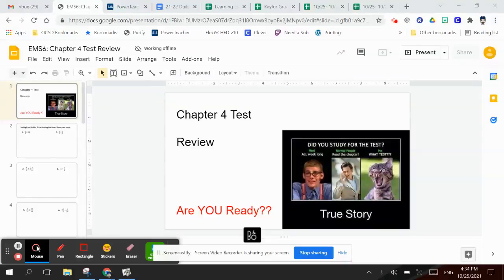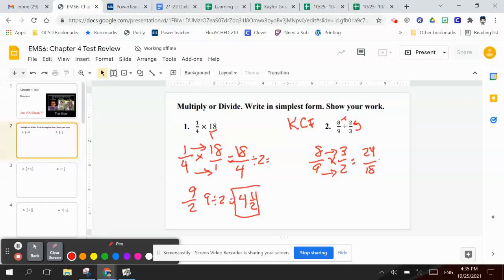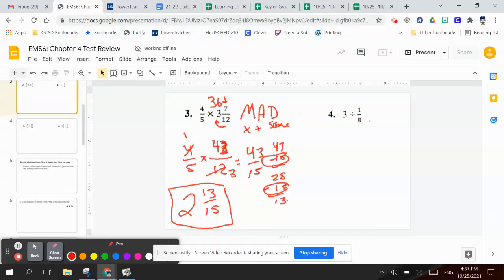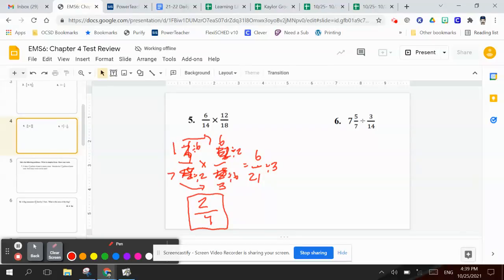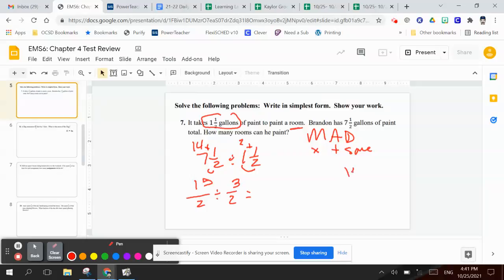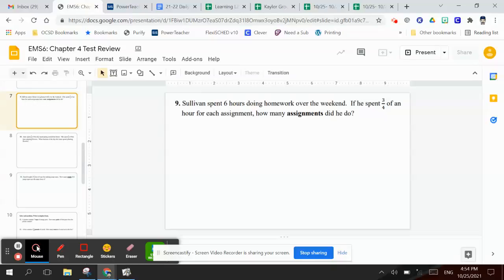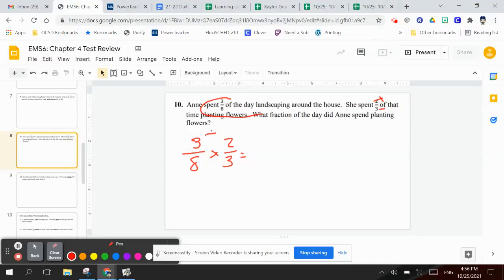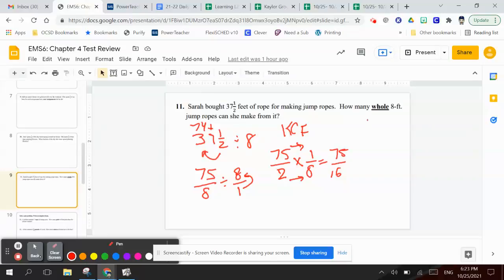EMS6: Chapter 4 Test Review Part 1